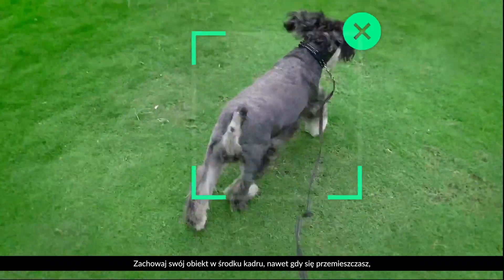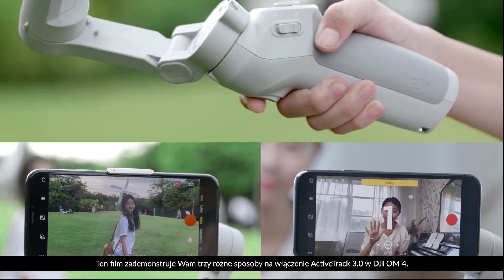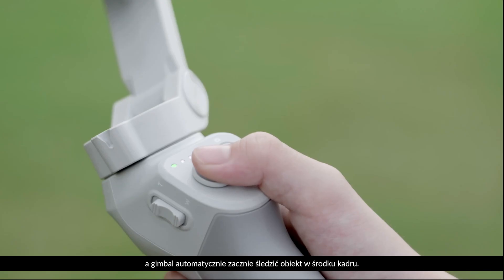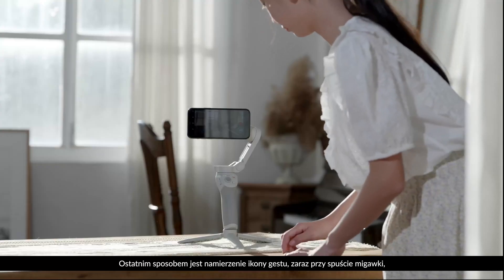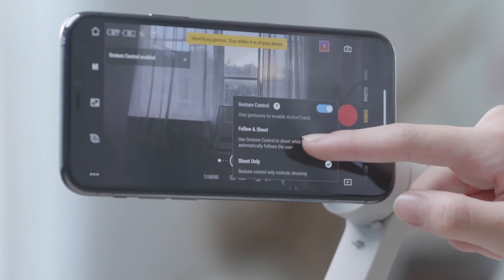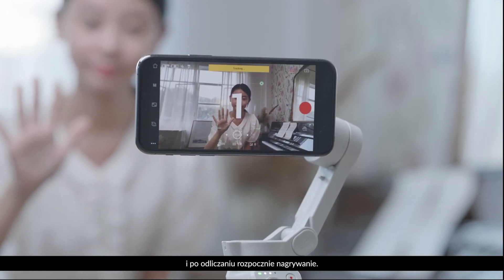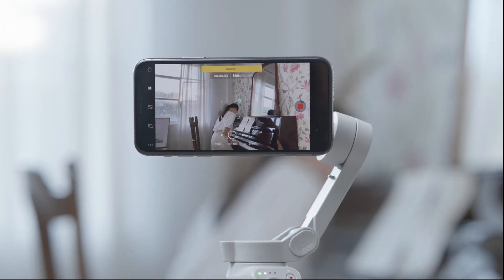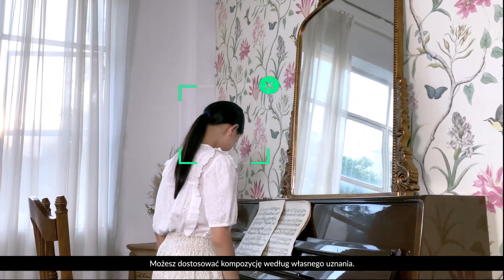DJI OM4 - Jak korzystać z ActiveTrack 3.0 (PL)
DJI OM 4 to najnowsza wersja popularnego, składanego gimbala, który zapewnia wysokiej jakości stabilizację oraz inteligentne funkcje. Wyposażony w magnetyczne mocowanie umożliwia błyskawiczny montaż i demontaż obsługiwanego smartfona.

W tym filmie pokażemy wam 3 sposoby na uruchomienie funkcji ActiveTrack 3.0 w DJI OM 4.